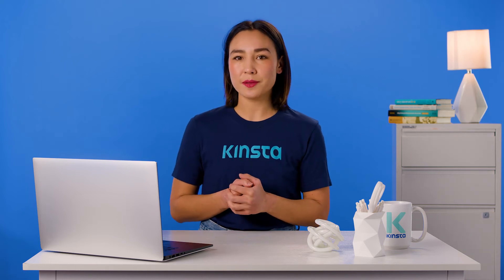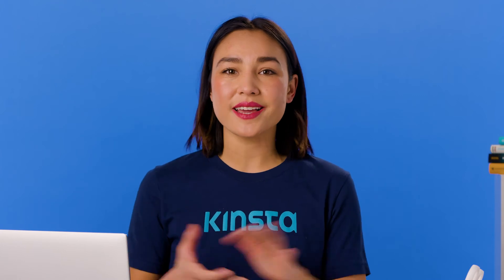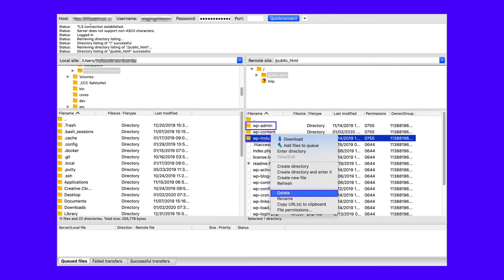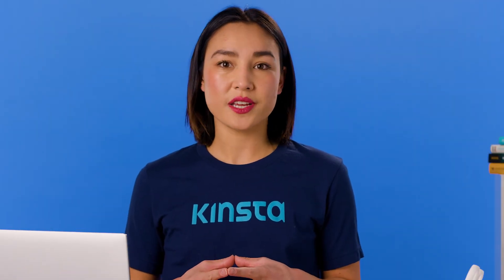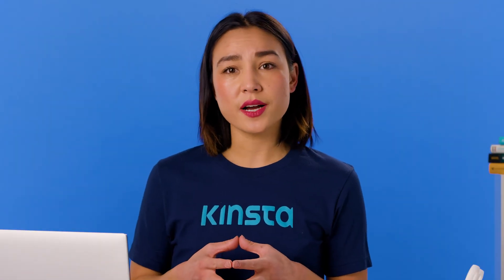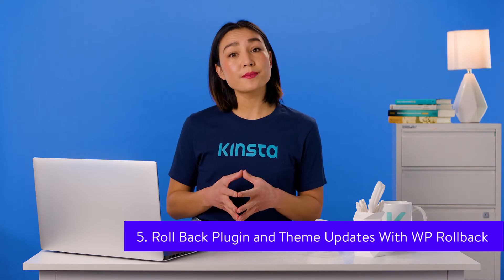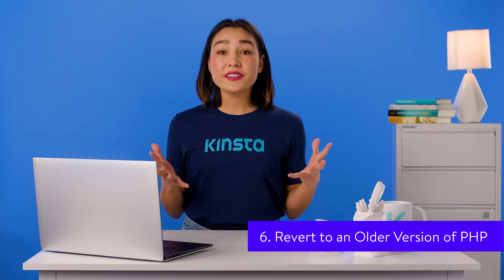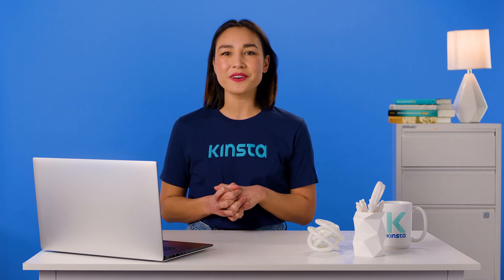How to Downgrade Your WordPress Site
Downgrading WordPress means rolling back to an older version of your WordPress core files 🗂.There are different ways to downgrade your site, and we'll cover the most common ones here👆

It's best practice to run your WordPress installation, theme, and plugins on the latest available WordPress version. It’s also recommended to use the most recent version of PHP. There are cases, however, when this isn’t advisable or possible.

If if you find yourself in such a situation, where you need to rollback from the latest WordPress version, it's important to learn how to do it safely. Luckily, we'll teach you about the different methods available for rolling back each element of your website without breaking it.

This tutorial will explain why you might need to downgrade WordPress, as well as cover restoring previous versions of WordPress, rolling back plugins, themes, and PHP.

🕘Timestamps

0:00 How to Downgrade Your WordPress Site
0:54 Why You Might Want to Downgrade
2:08 How to Downgrade Your WordPress Site
2:30 Downgrade Your WordPress Version Manually
4:18 Use WP Downgrade to Run a Previous Version of WordPress
5:03 Restore a Previous Backup to Undo Changes to Your Site
6:34 Manually Downgrade a Plugin or Theme
7:55 Roll Back Plugin and Theme Updates With WP Rollback
9:14 Revert to an Older Version of PHP

📚Resources